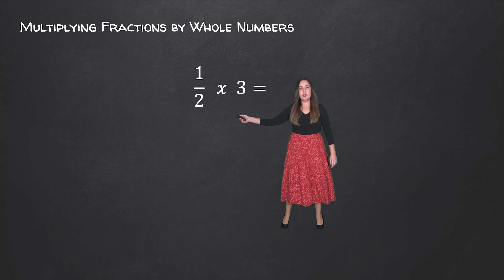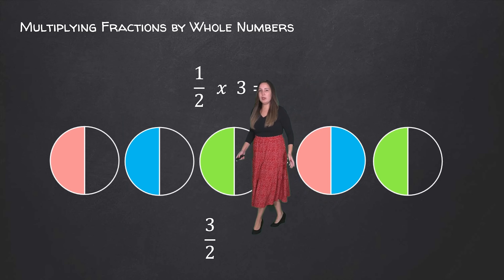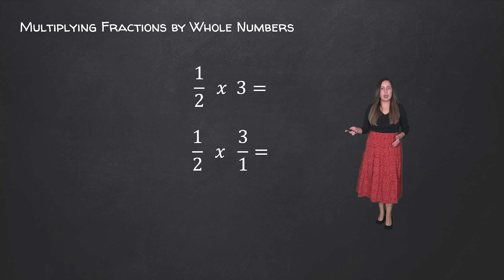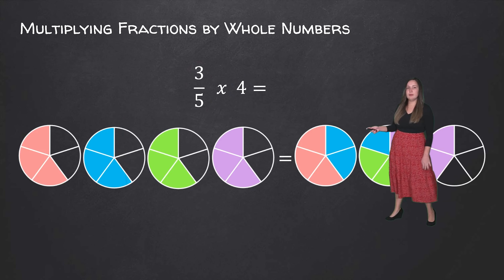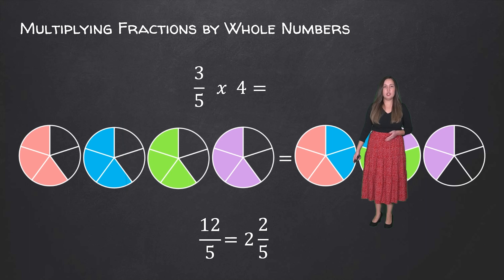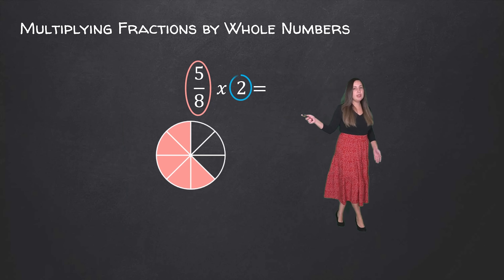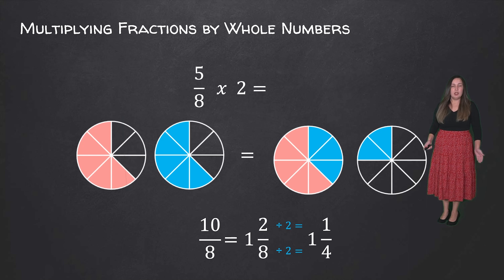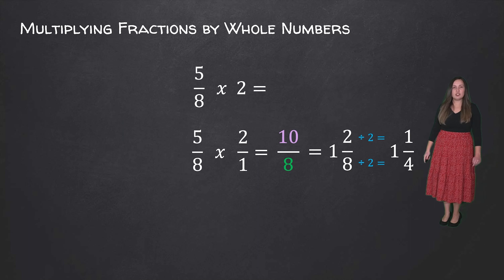Fractions - Multiplying Fractions by Whole Numbers